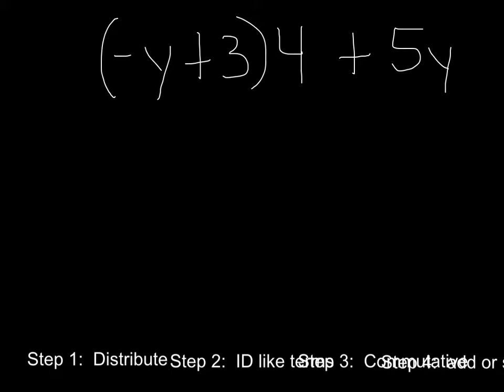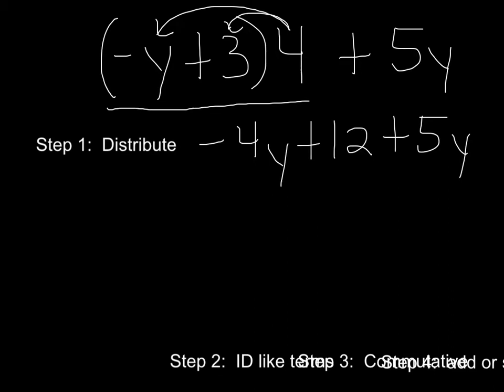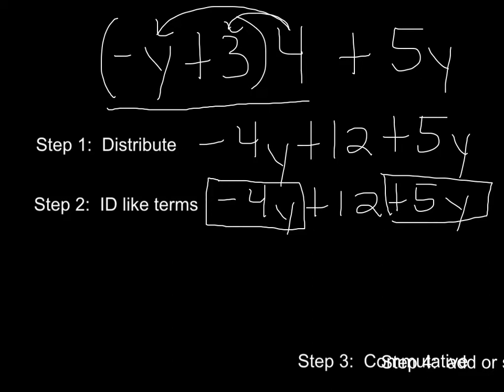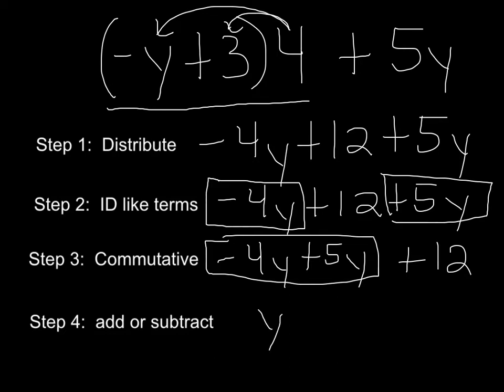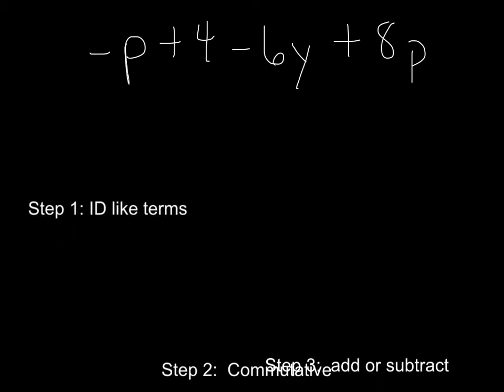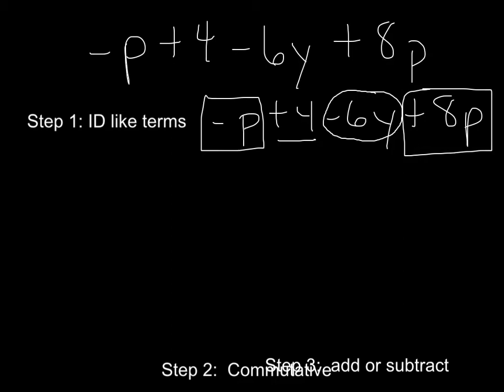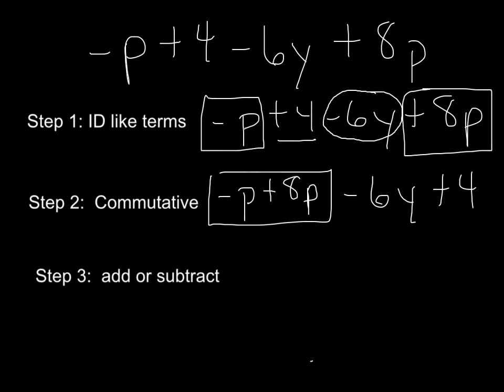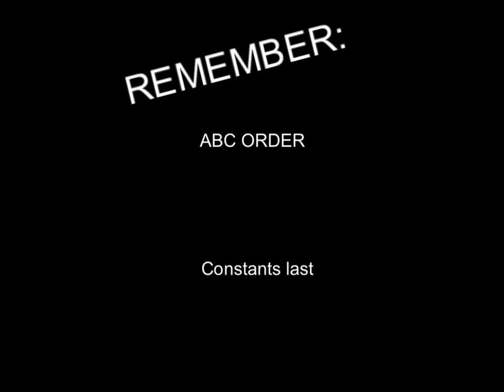Combining Like Terms